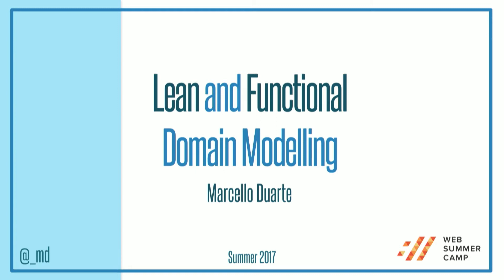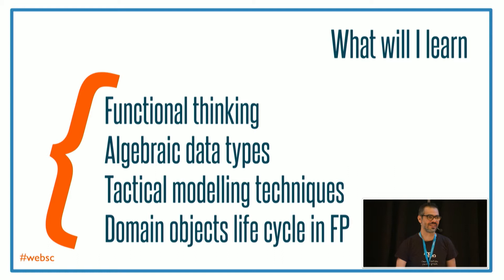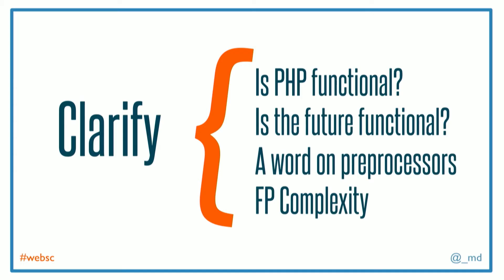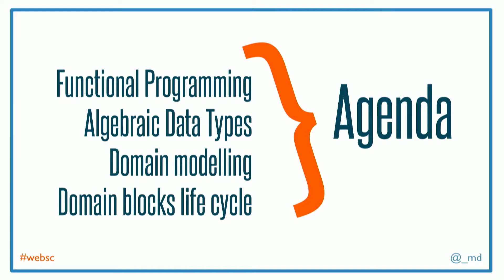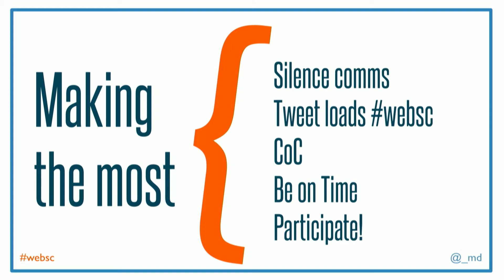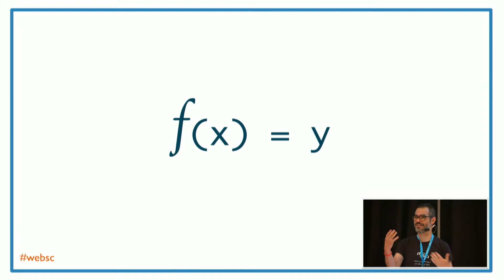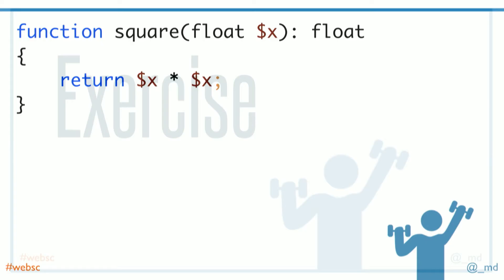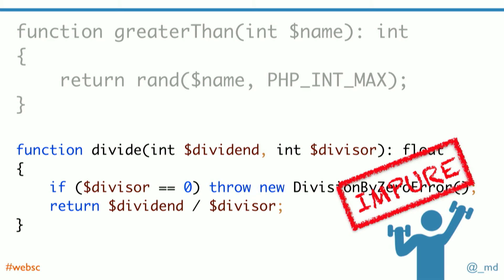Lean and functional domain modelling, by M. Duarte | Web Summer Camp 2017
Rich domain models, inspired by imperative objective-oriented approaches, dominate our industry. But lean domain models are a compelling alternative. By separating behaviour and state, lean models offer an effective way to represent units of behaviour.

This session explores how to represent a lean domain model using a functional programming paradigm. In this workshop video, you'll explore how types can be used as a natural way to represent business constraints alongside smart constructors and functional validation. You will also learn how type properties can be modelled with property based testing, how behaviour can be better composed, how to keep domain behaviour isolated from application state, and much more.